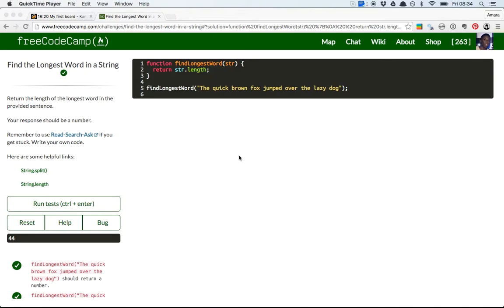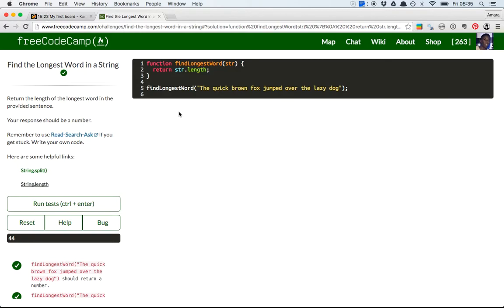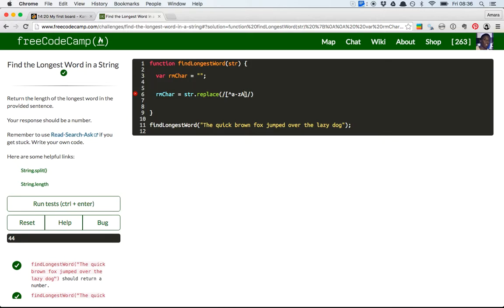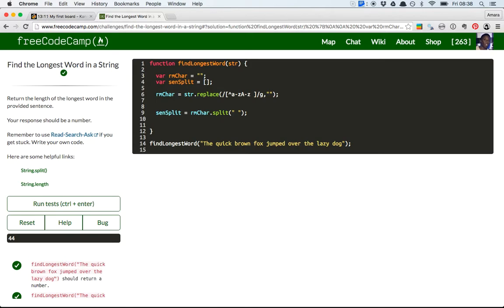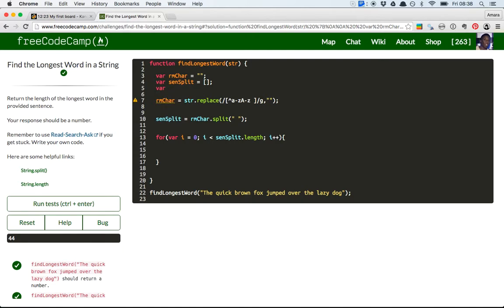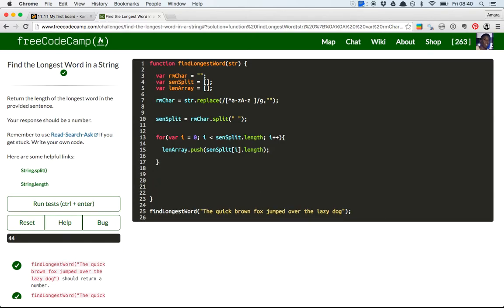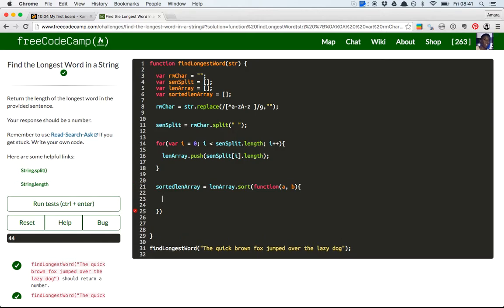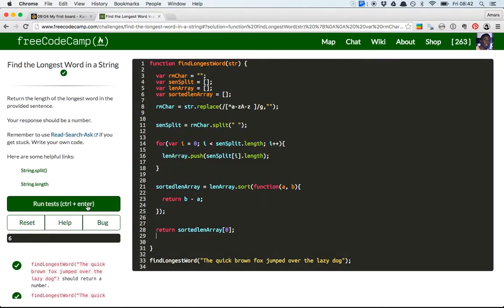Bonfire: Find the Longest Word in a String FreeCodeCamp JavaScript Challenge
This video provides a walkthrough of the "Find the Longest Word in a String" Bonfire Challenge on freecodecamp.com.